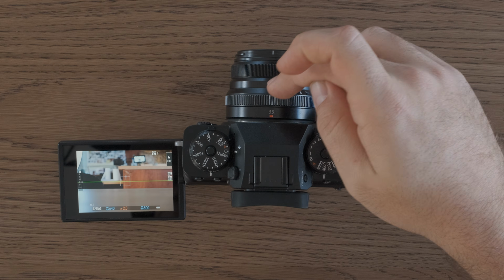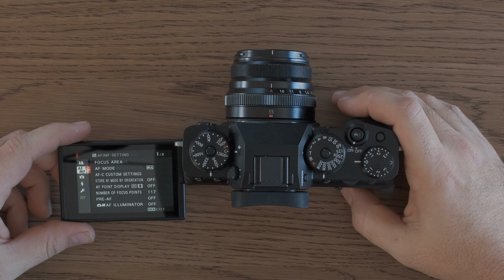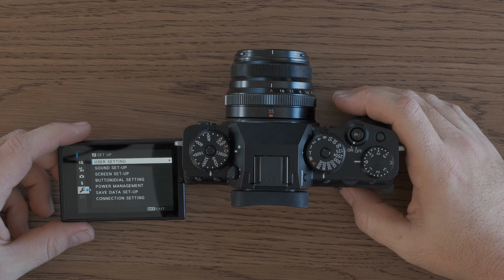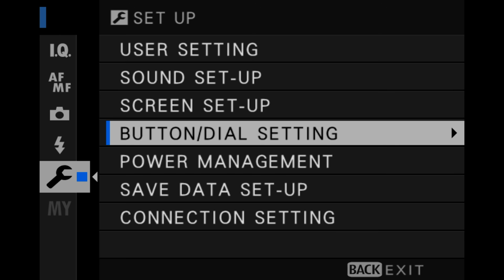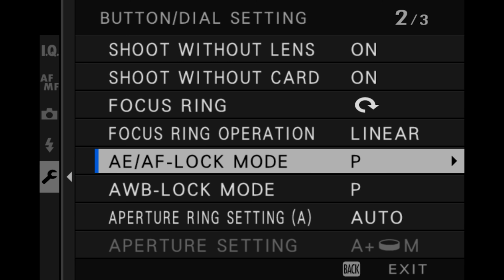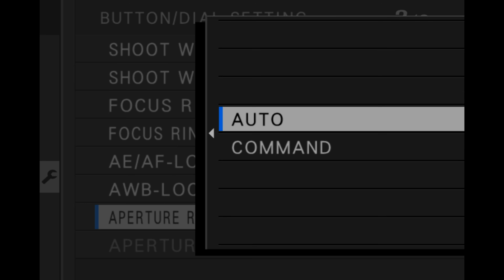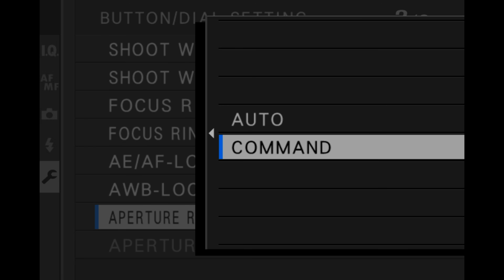Fuji Guys - FUJIFILM X-T4 - Changing Shutter Speed / Aperture / ISO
Fuji Guy Francis shows you the different ways to change the basic shooting settings on the Fujifilm X-T4.

U.S.A.